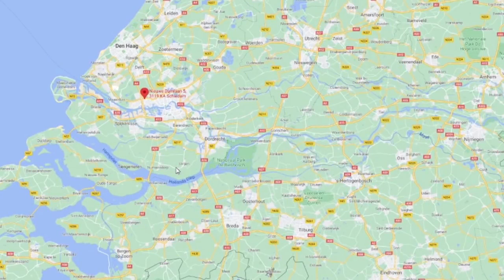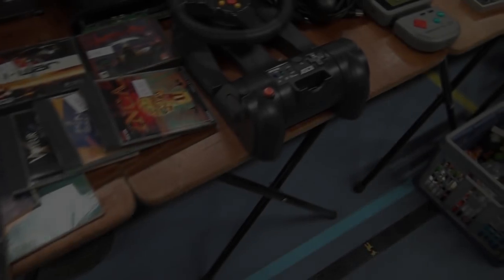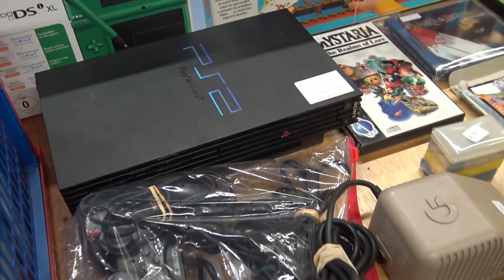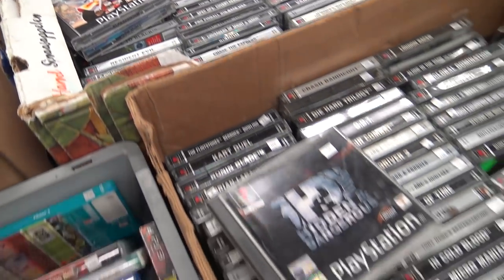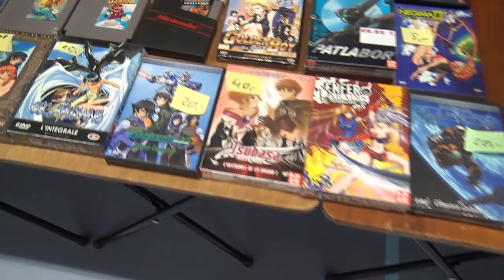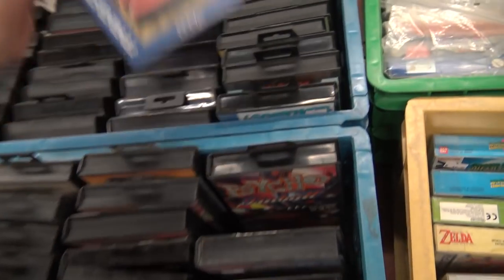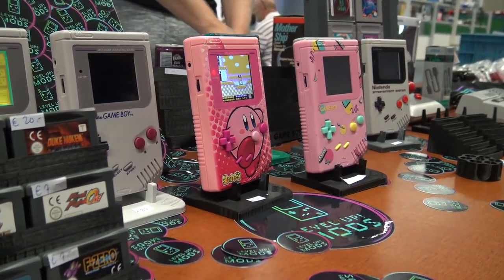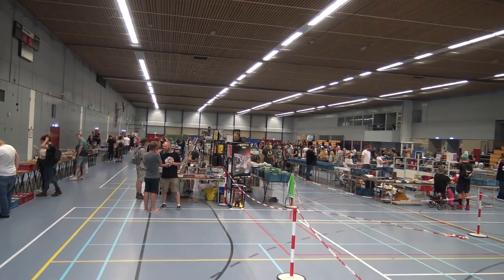Retro Game Hunting Schiedam 2021 Convention / Episode 06 Wicked Predator Mode 👹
Let's go check this brand new convention in Schiedam. Ultimate way to buy some Retro Games, Consoles and other products. Here a Full Vlog 👌

Dutch Retro Game Convention Master ! 🦾

Naughty Skipping:
0:00 - Intro Sample
0:22 - Introduction
2:00 - Start of the Hunt !
17:24 - Quick Overview
19:04 - Level Up MODS / More Hunting
22:58 - Conclusion / Thanks for Watching 🙌